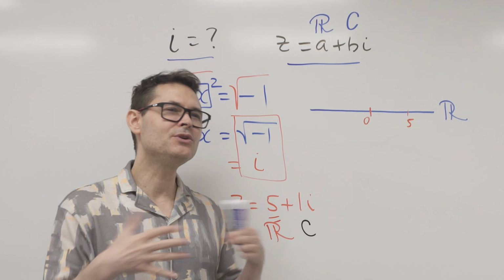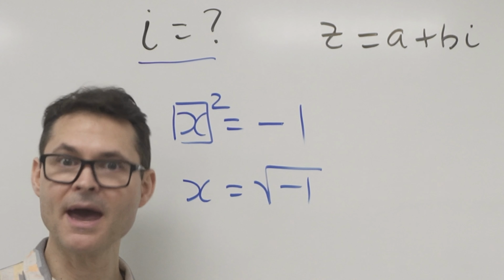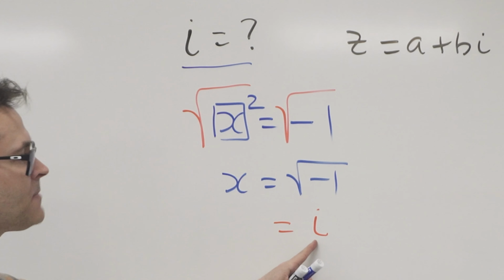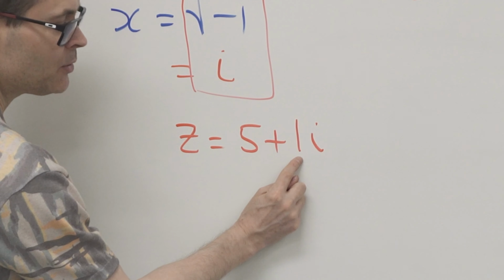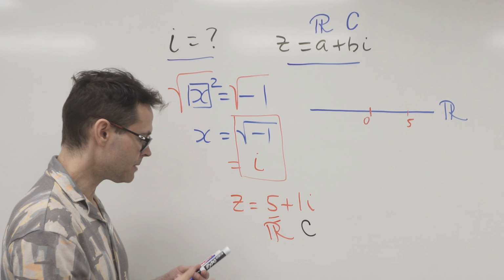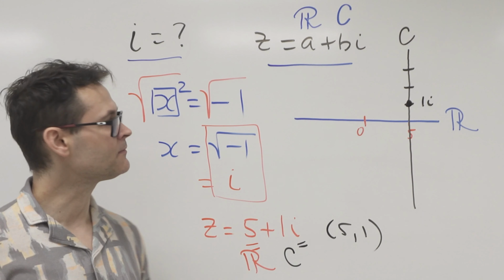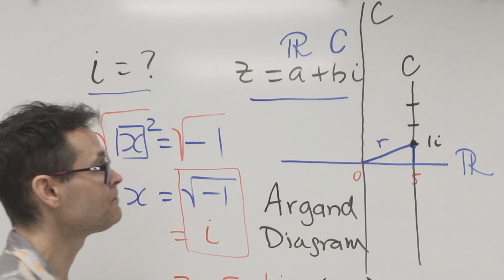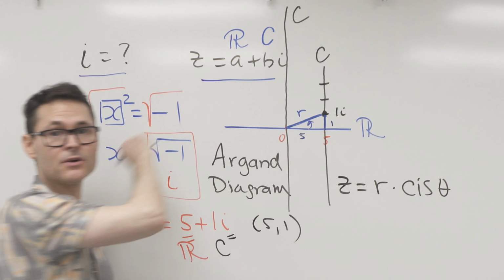What is a Complex Number?!?! Intro video.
In this math video I provide an introductory understanding of what a complex number is mainly in Cartesian form. I also make the connection between Cartesian and polar forms. I use an Argand Diagram to help visualize a complex number. This math is for engineering students who are learning imaginary numbers in both Cartesian and polar forms.